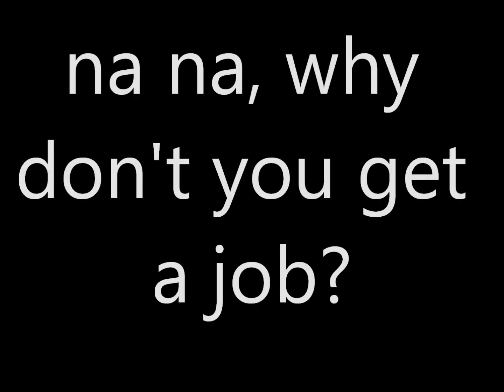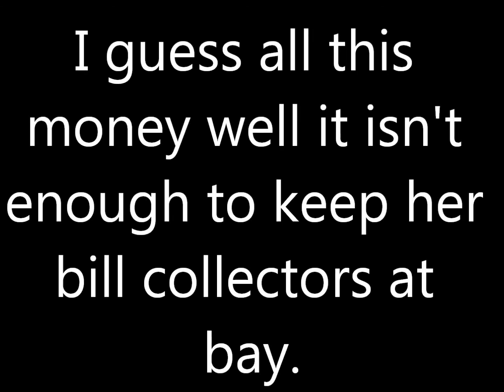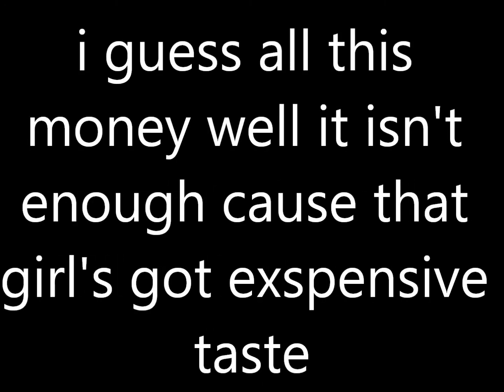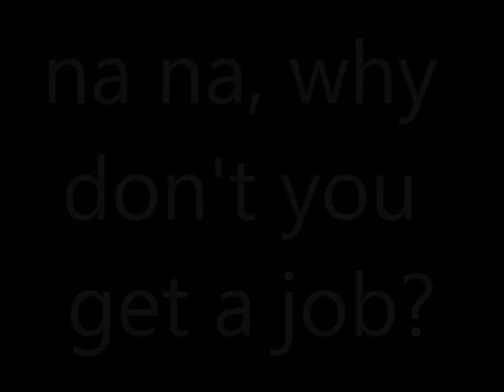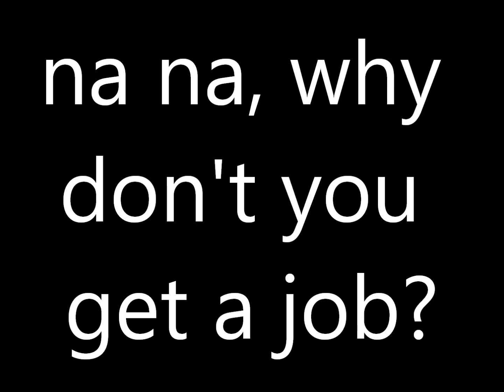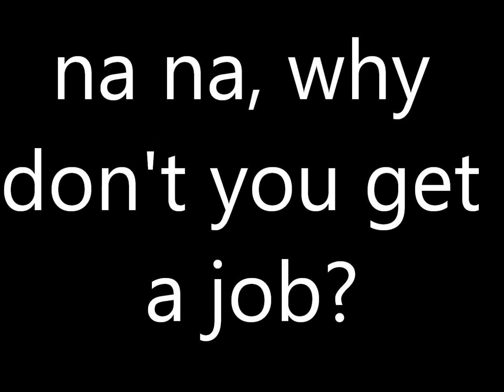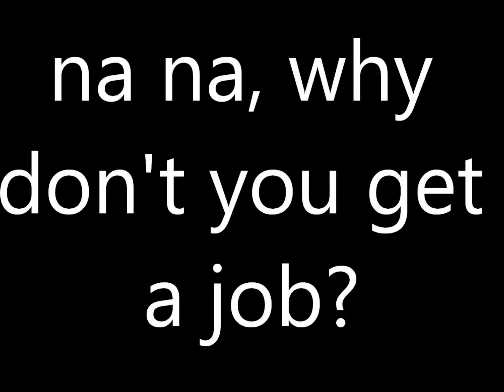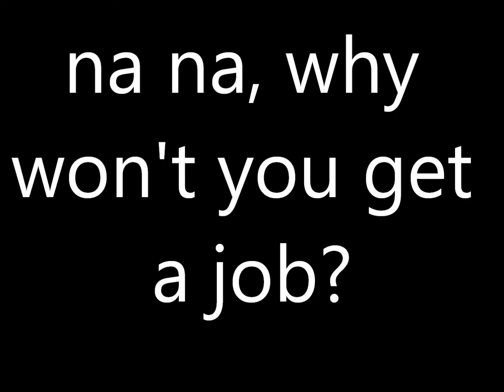The Offspring Why Don't You Get A Job